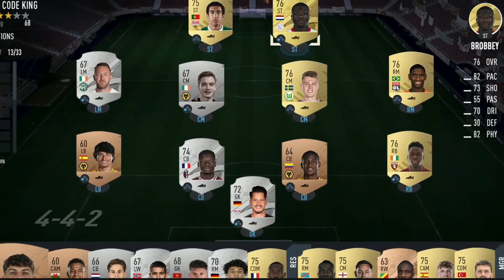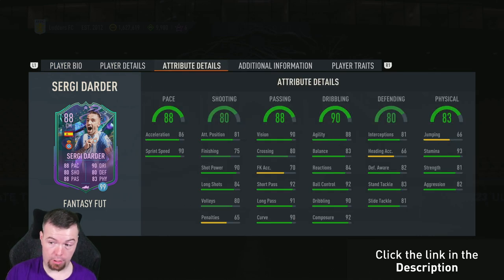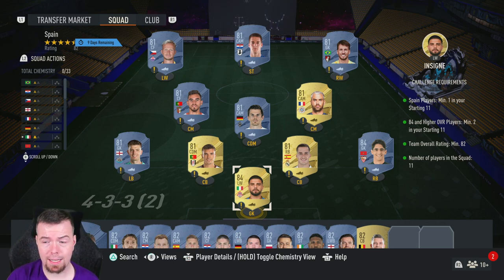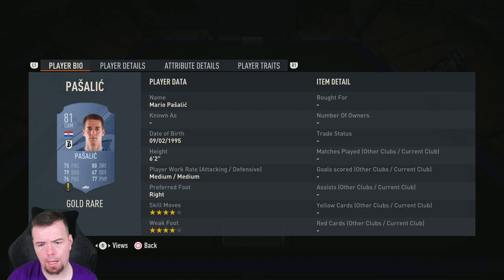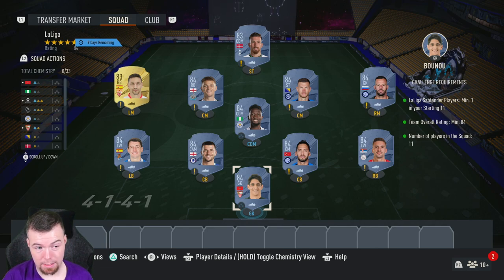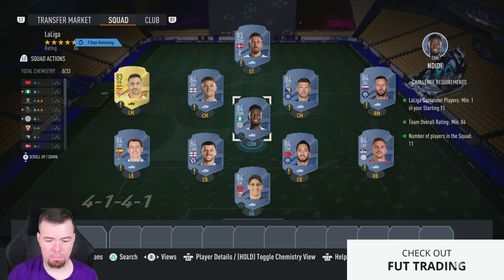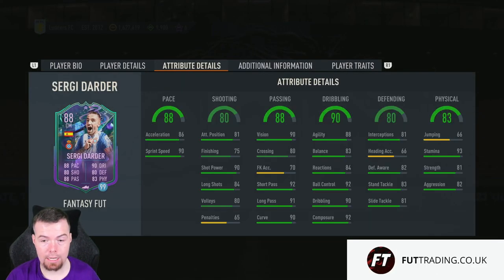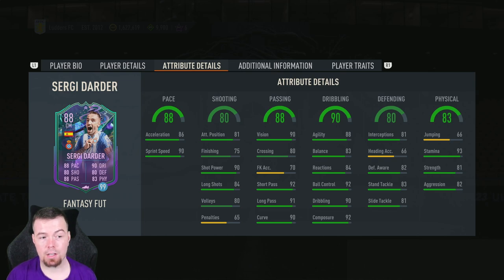Super Loan FUT Fantasy Sergi Darder SBC Completed - Tips & Cheap Method - Fifa 23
yo guys welcome to another FUT fantasy sbc video, this is Sergi Darder, hope it helps and hope you help out the channel